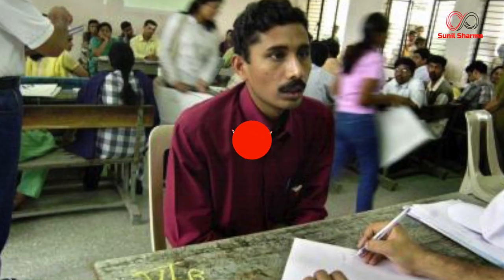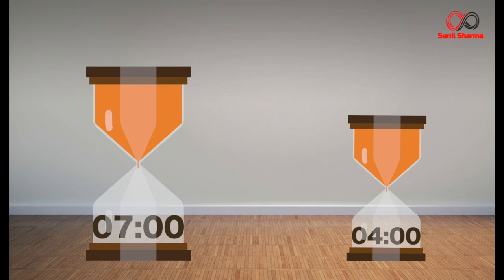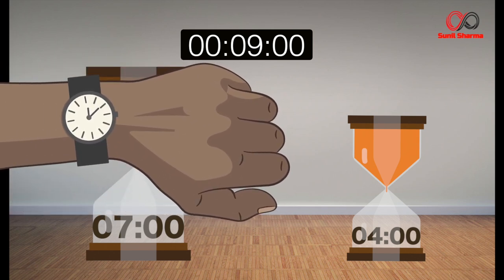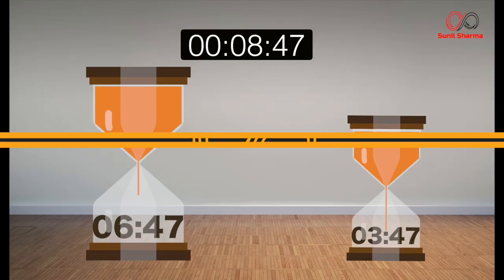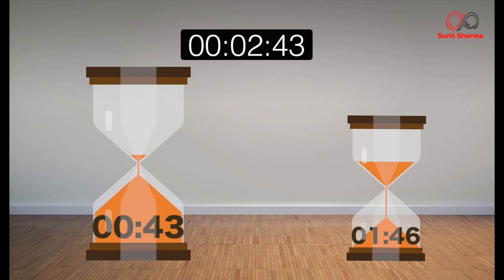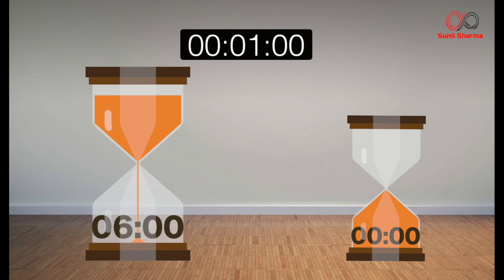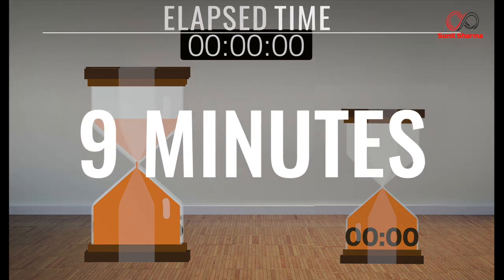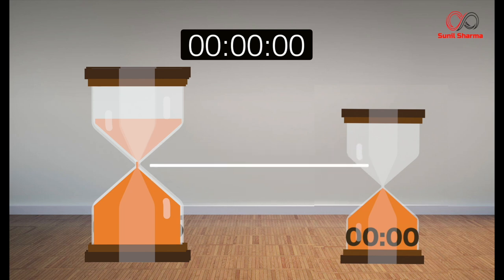NTSE STAGE 1 MAT: HOUR GLASS PUZZLE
The hourglass puzzle teaser is a classic logic puzzle in that it requires few math skills — just some logical, practical thinking. Give this problem a shot before watching the solution. Good luck!